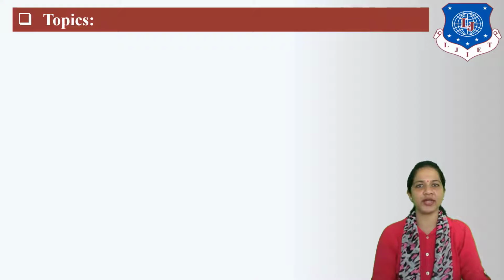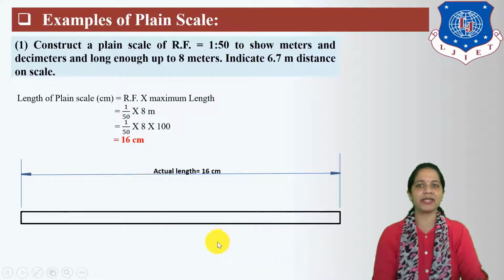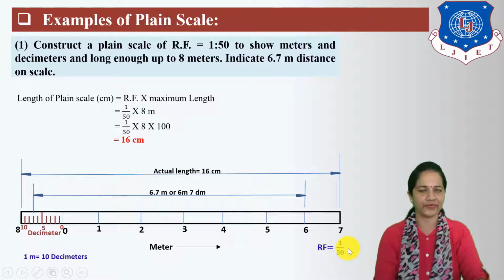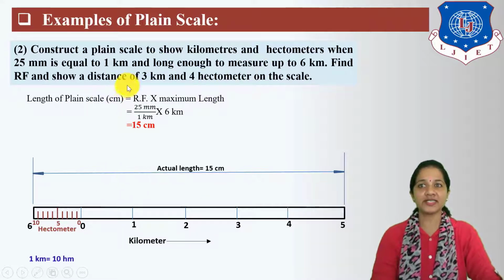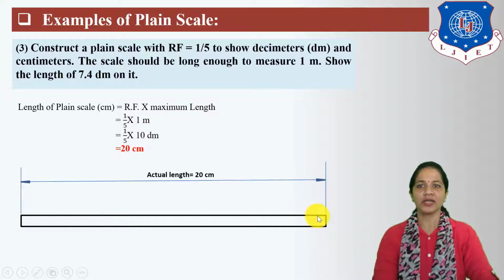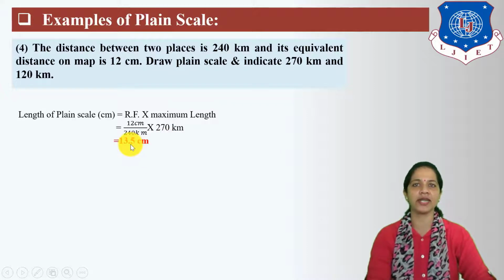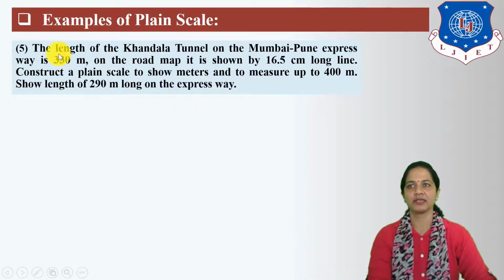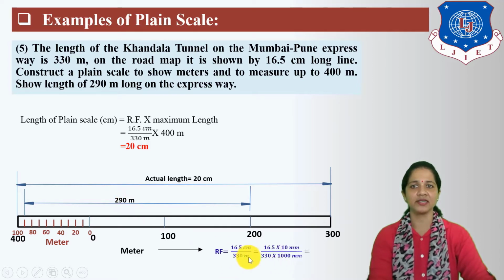Lec-06_Plain Scale | Engineering Graphics & Design | First Year Engineering